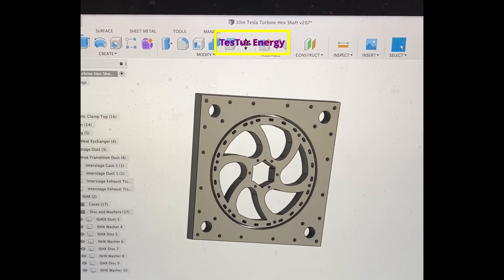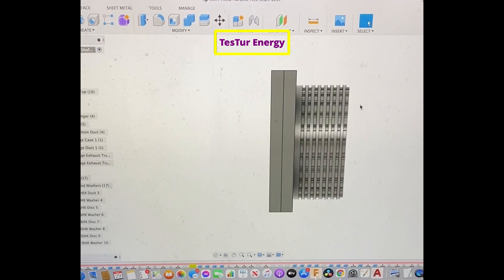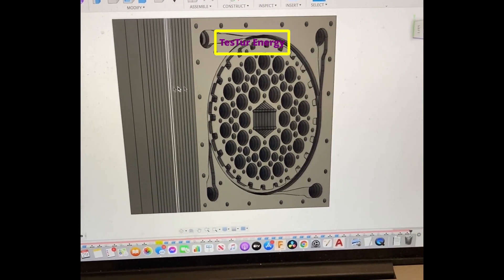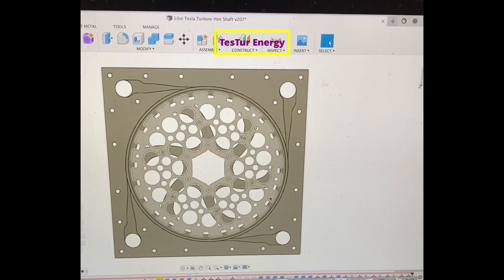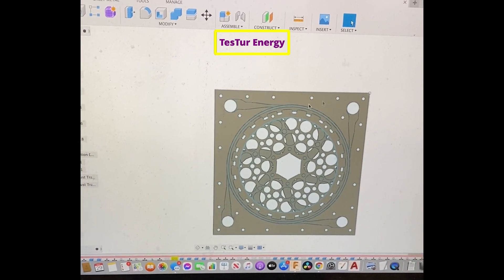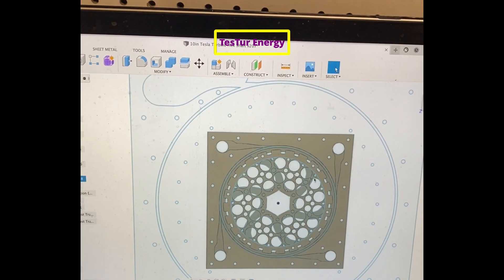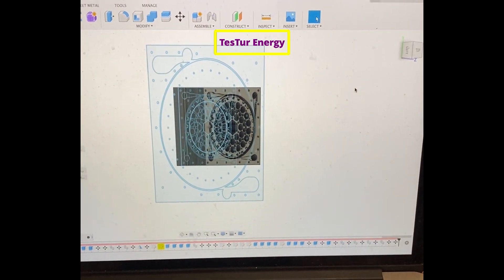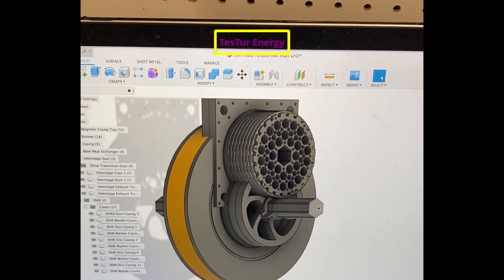Tesla Turbine Interstage Heat Exchanging Water Bearing (Steam Condenser & Feed Water Preheat)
Tesla goes into great length explaining the power generator systems he has come up with in his article “Our Future Motive Power”. It’s an excellent read and I highly suggest reading through it if you haven’t yet!